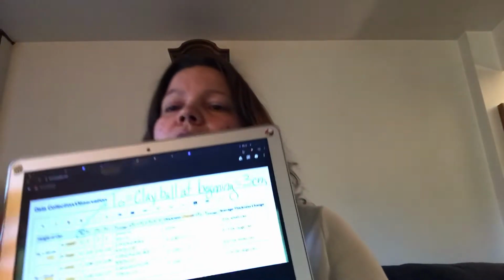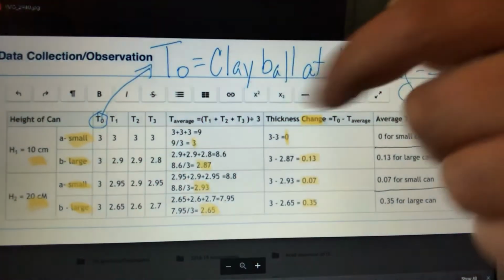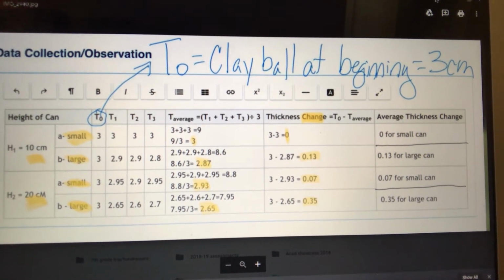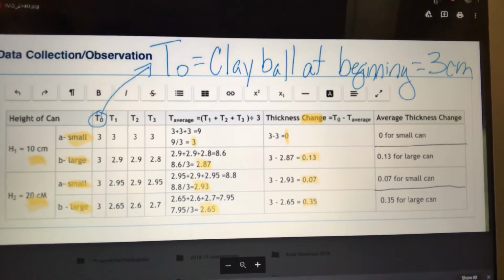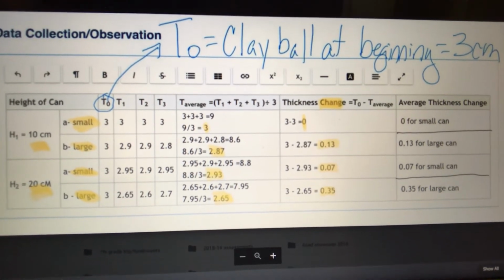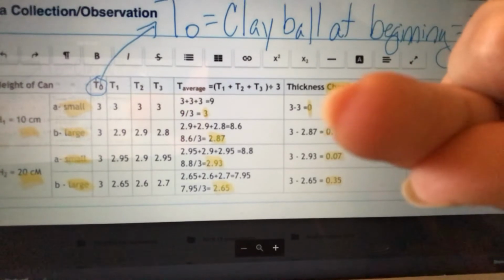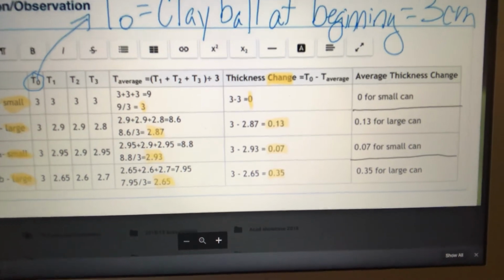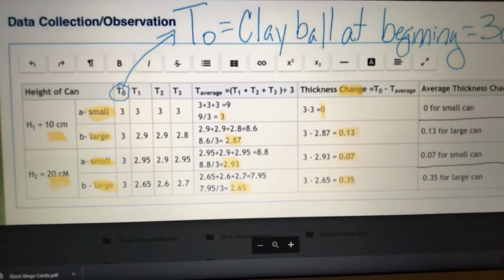Part 2 -Act 3.1 Investigating the Connection between Elevation and Energy